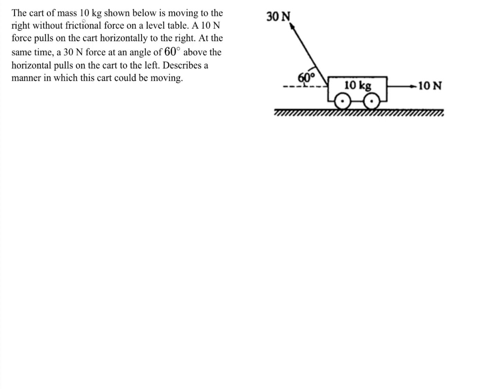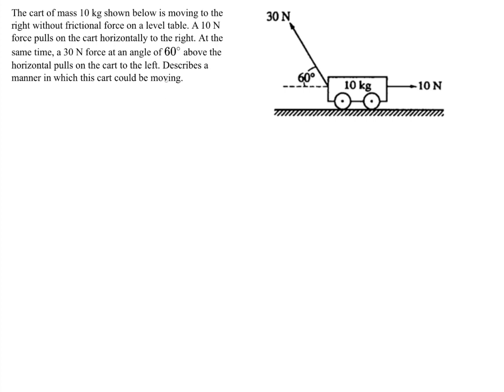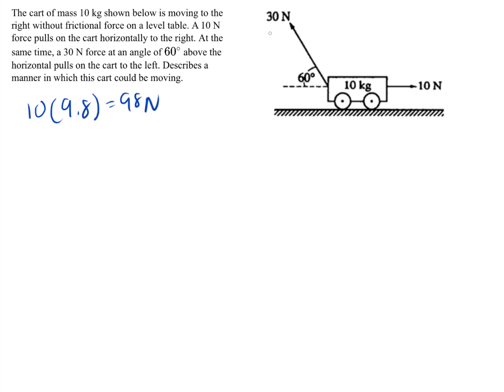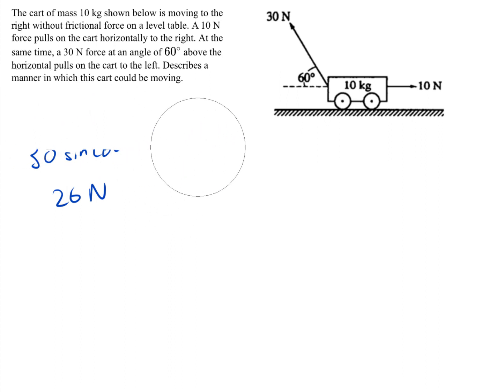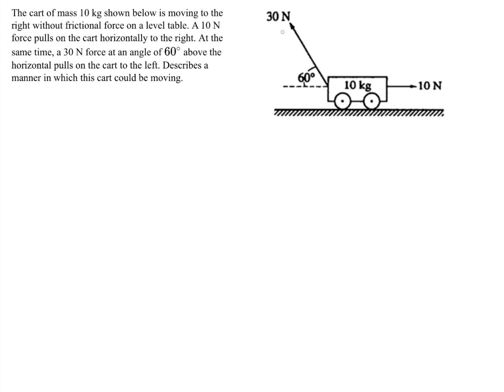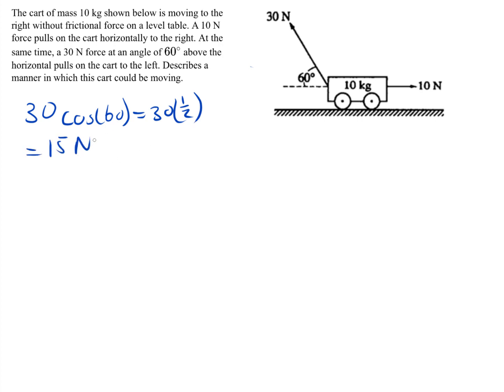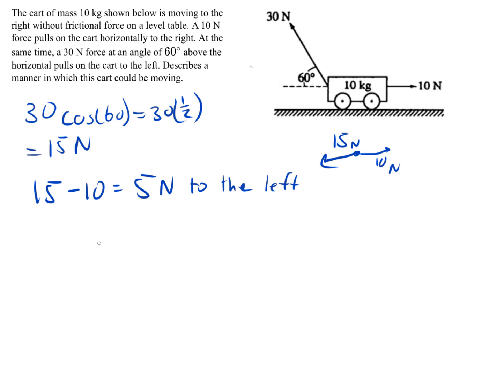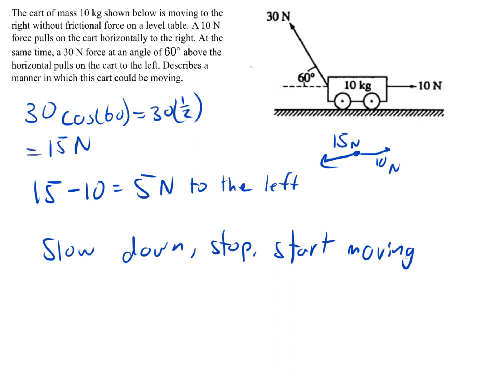Cart Dynamics - Physics Master for College Physics, AP Physics, and SAT Physics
This video will show you how to solve a problem involving the motion of a cart with forces acting upon it.